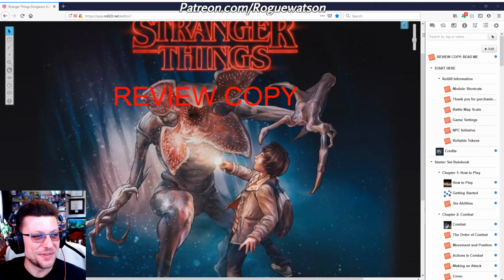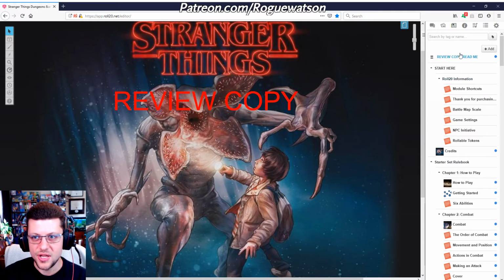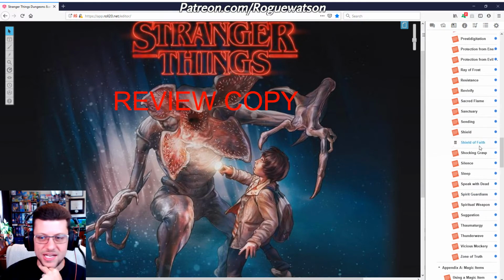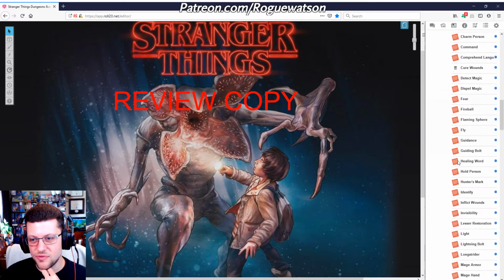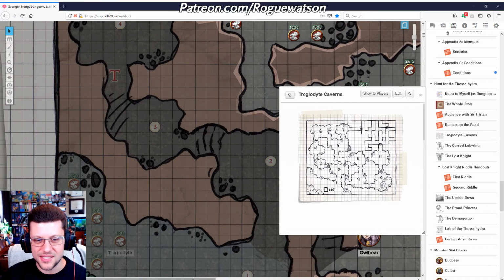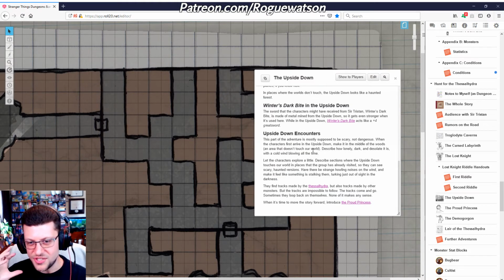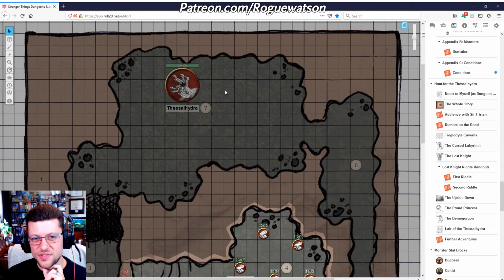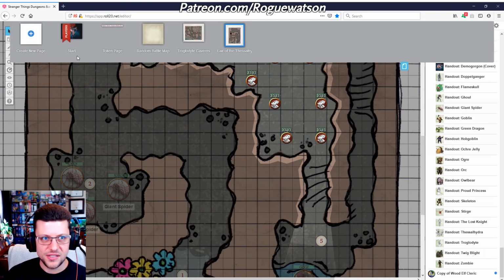Roll20 Review - Strangers Things D&D Starter Set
Review of the Stranger Things D&D Roll20 module. Designed by Wizards of the Coast

MAJOR SPOILERS - DM's only!